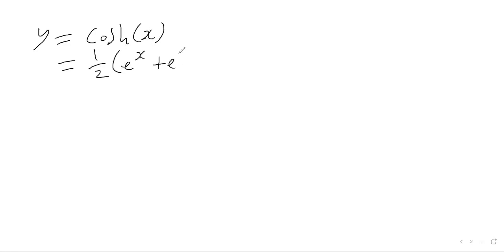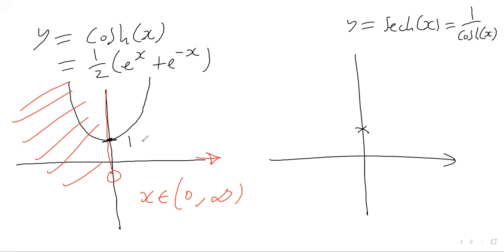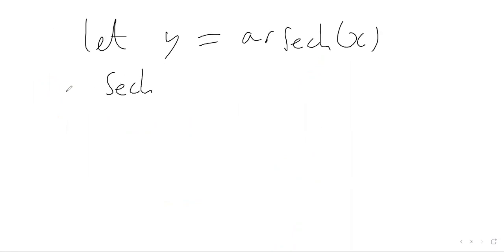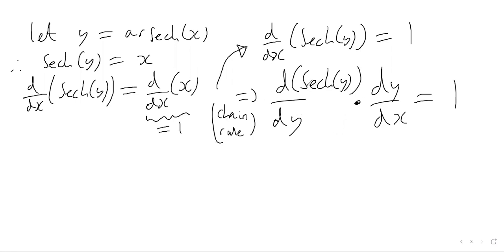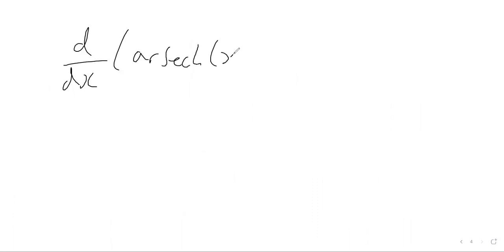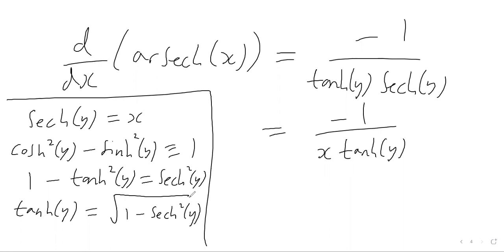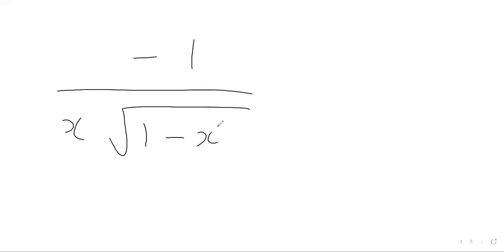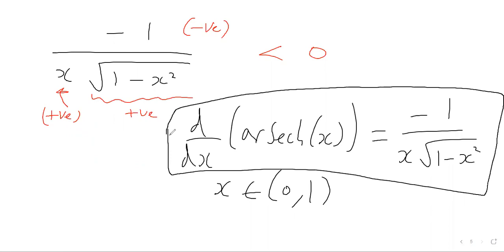HOW DO YOU DIFFERENTIATE arsech(x)? (INVERSE HYPERBOLIC FUNCTIONS, INVERSE HYPERBOLIC SECANT)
In this video, we calculate the derivative of the function arsech(x), namely the inverse hyperbolic secant function. We use implicit differentiation / the chain rule to do this.